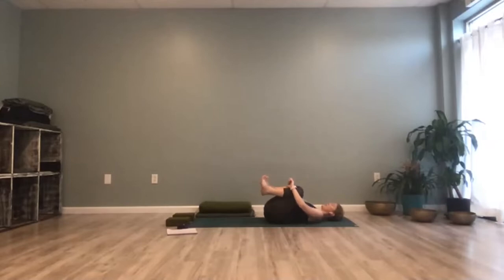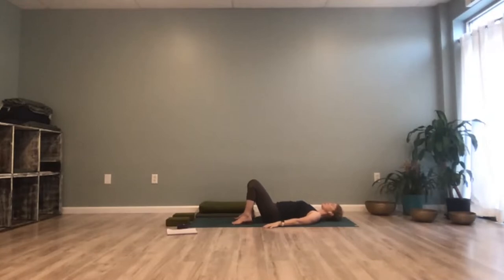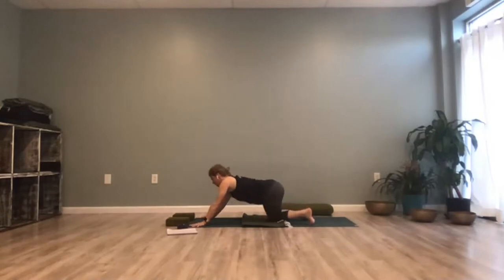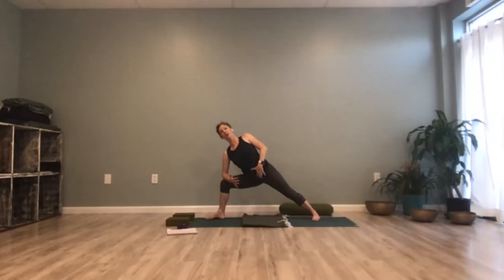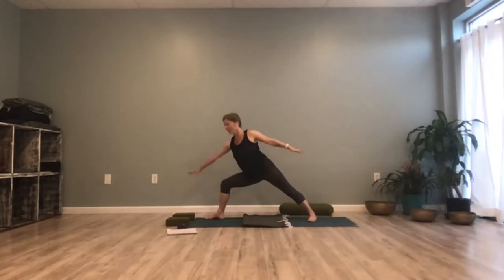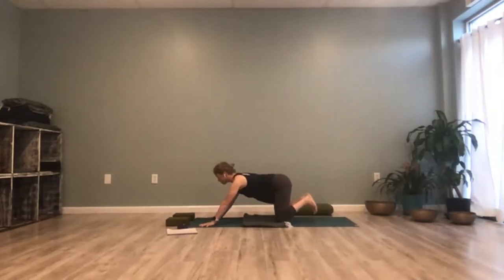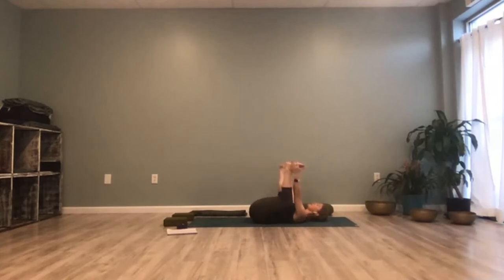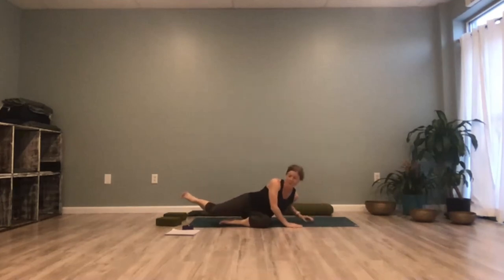Sacrum Stability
In this sacred sacrum  flow, the focus is on poses that create stability in the sacrum.  In addition to its association with the sacrum, the second chakra is also associated with the element of water, so the sequence focuses on flowing movements synchronized with the breath.

RECOMMENDED PROPS
1. Blanket
2. Two blocks

**The techniques and suggestions presented in this video are not intended to substitute for proper medical advice. It is important to consult your physician before beginning any new exercise program especially if you suffer from any specific diseases and/or injuries or if you are pregnant.